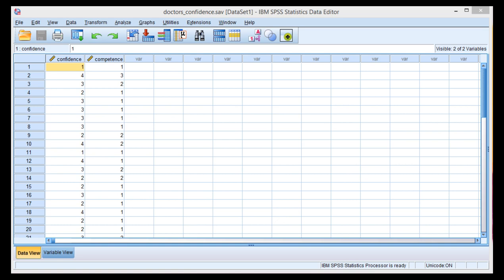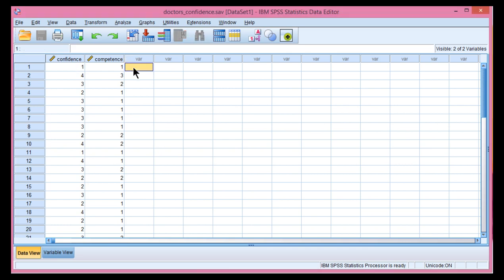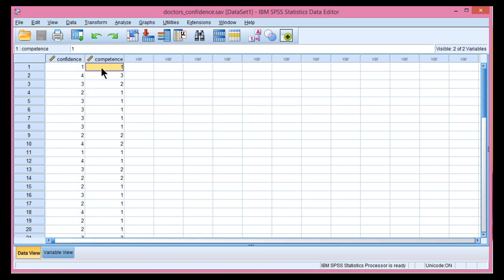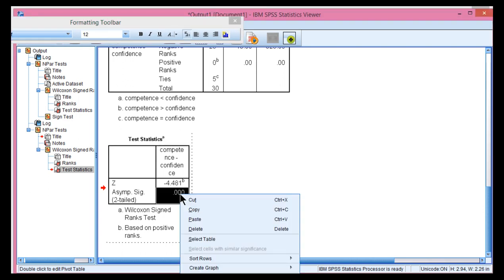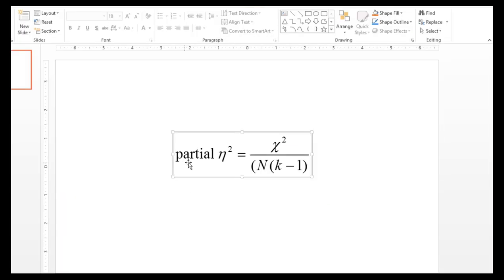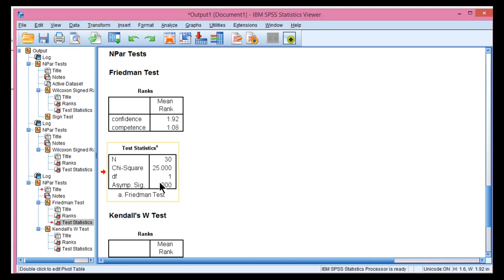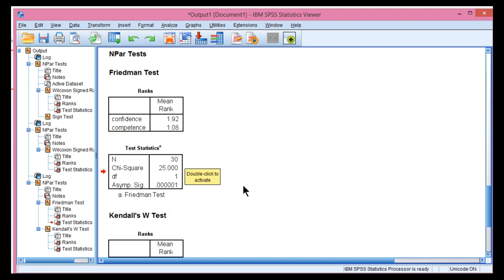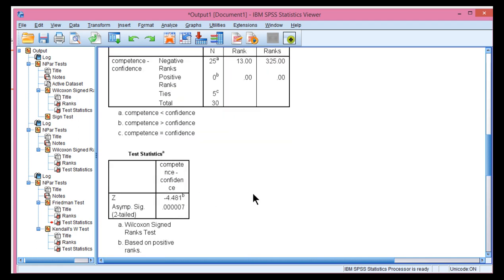V16.19 - Friedman’s ANOVA for Two Mean Ranks in SPSS